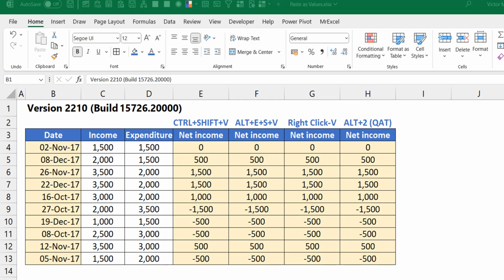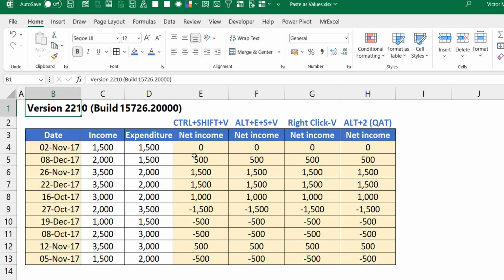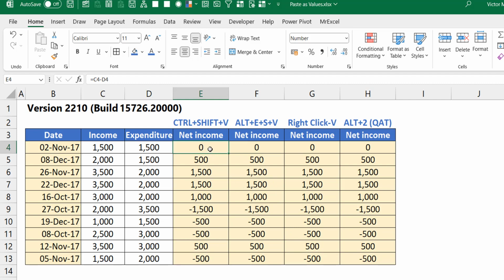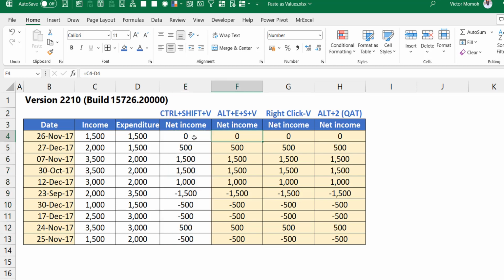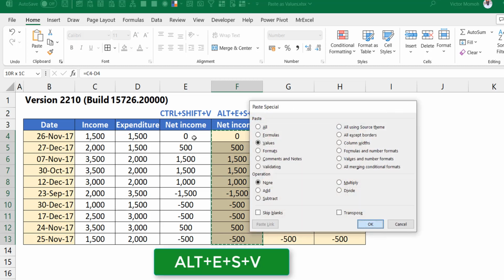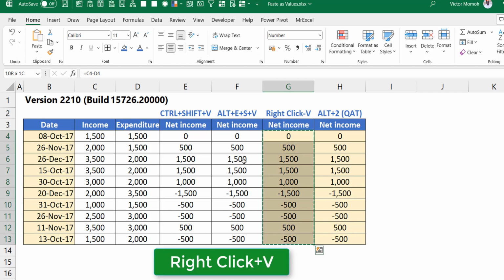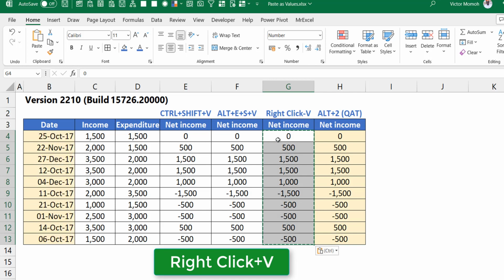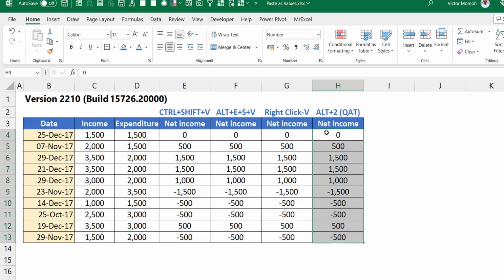Ctrl Shift V debuts in excel to paste values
Ctrl+Shift+V: This video demonstrates the new CTRL shift V to paste values in excel and some other methods previously and currently being used